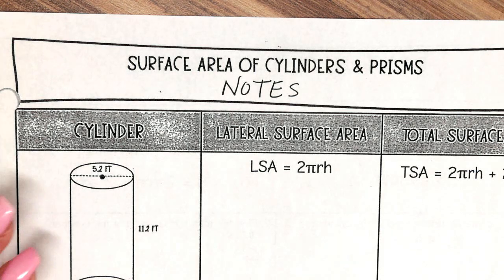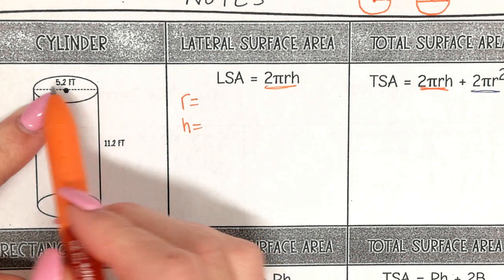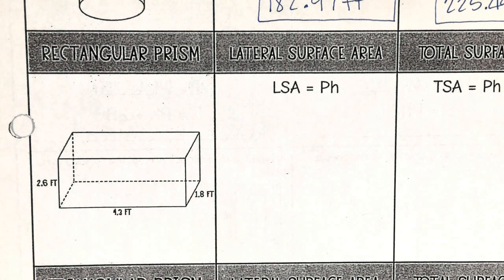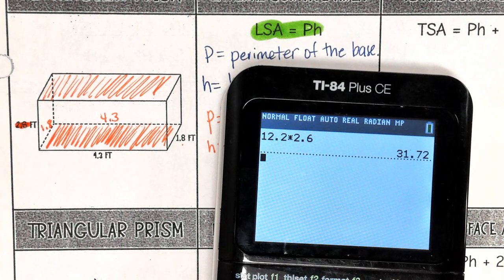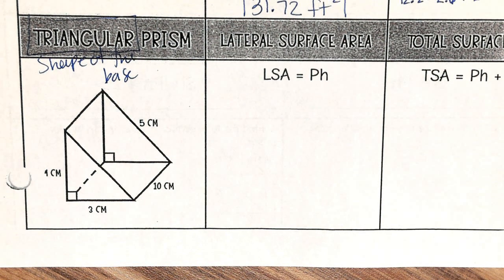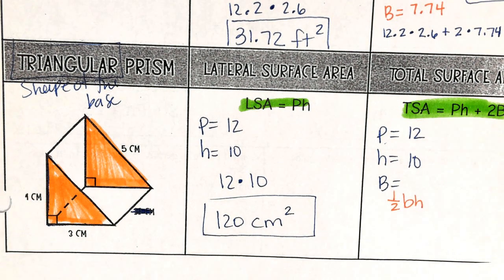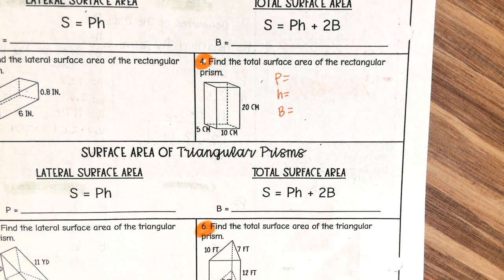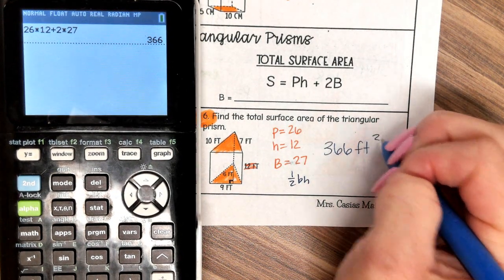Algebra- Surface Area